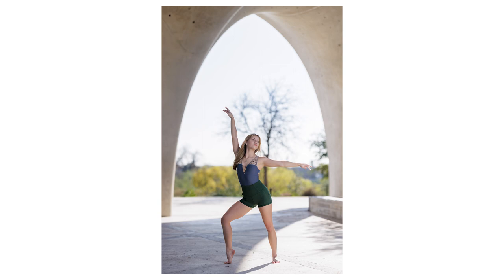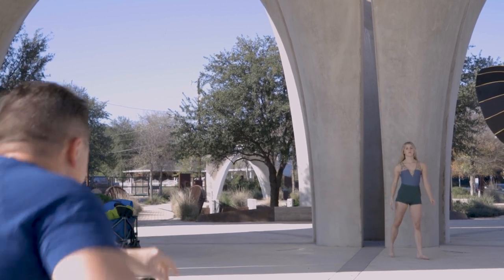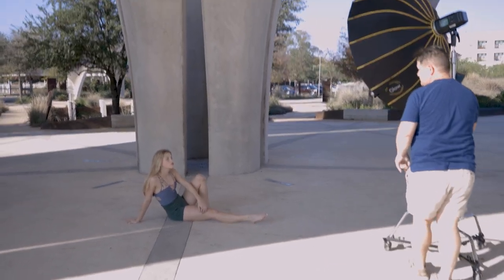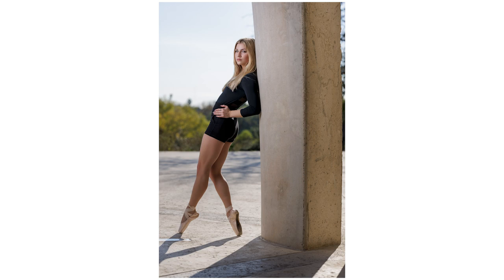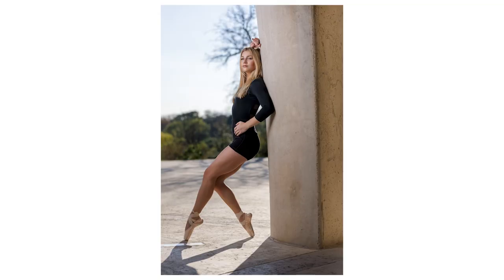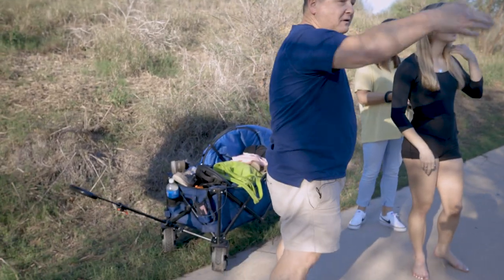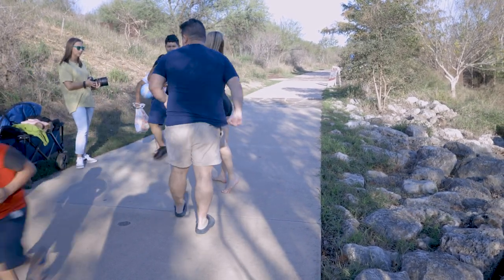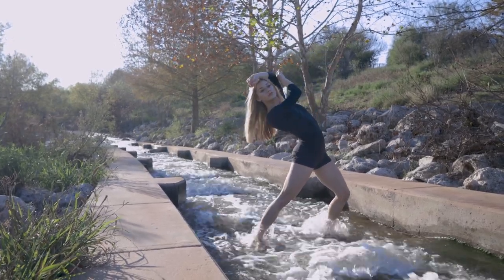Dance Photoshoot w/ beautiful Dancer | Canon EOS R5 and GODOX AD600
This is a photo session I did with Selah, a high school senior and dancer I work with regularly. I use the Canon EOS R5 and the RF 85mm F1.2 and I never leave home without  my GODOX AD600 strobe and 42 inch beauty dish for lighting.

Please leave a comment to let me know what you think of the video and/or the photos shown! I'm trying to grow the channel, so constructive CC is always accepted!

Shoutout to my videographer, Monty for volunteering to shoot this for me. Find him on IG at @monty_tarbet.
My Dance model, Selah. Thank you for your time and abilities! Follow her on IG at @selahmck.

The wheels I use for my C-Stand are by Neewer.